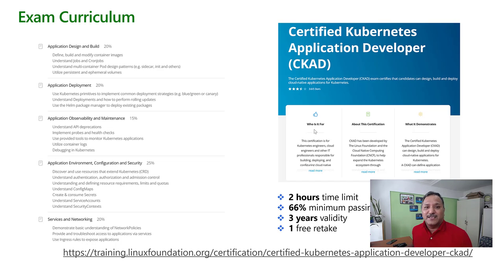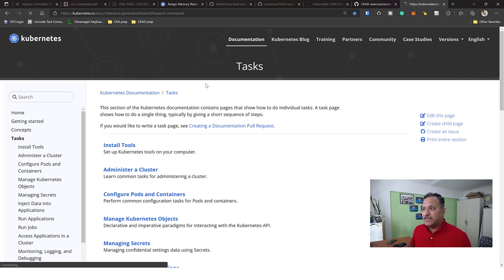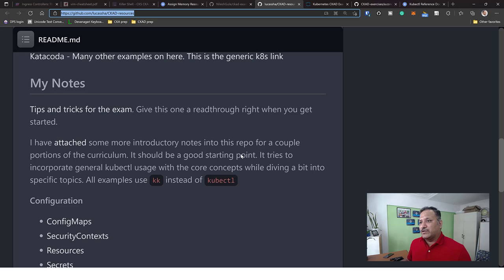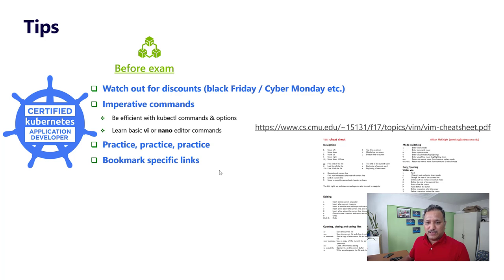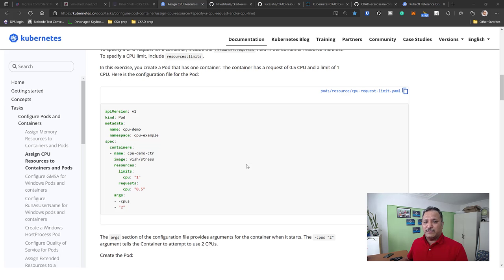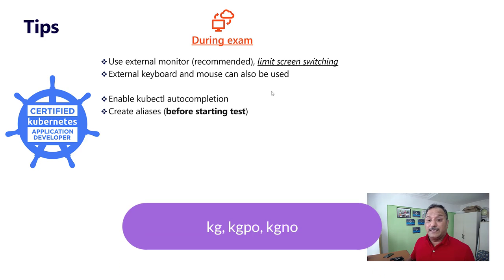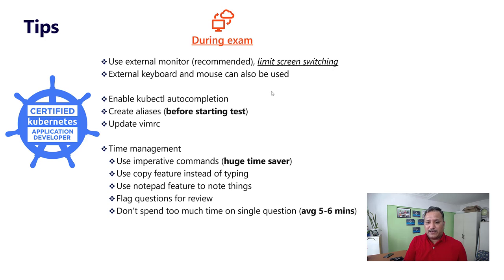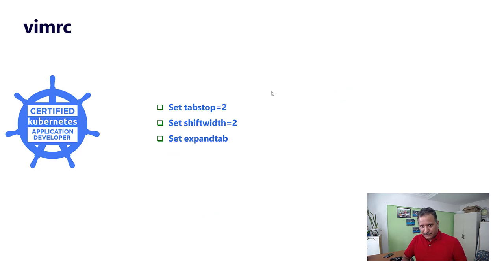How to prepare for CKAD certification exam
This video is about my experience with the Certified Kubernetes Application Developer (CKAD). It provides details about my preparation for the certification exam along with tips for the people interested in taking the exam.

▬▬▬▬▬▬ ⏱ Chapters⏱ ▬▬▬▬▬▬
0:00 - Introduction
0:40 - CKAD exam curriculum
2:00 - time limit, passing percentage, validity and retake
2:55 - Resources - Kubernetes docs
5:40 - eLearning resources
7:30 - Github repositories
9:55 - Blog references
11:30 - Exam preparation tips
16:25 - Practice tests
17:50 - tips during the exam
21:05 - enable kubectl autocomplete
23:15 - Time management tips
25:15 - Flag questions
27:25 - cross check results
28:30 - bash aliases
30:25 - vi editor settings